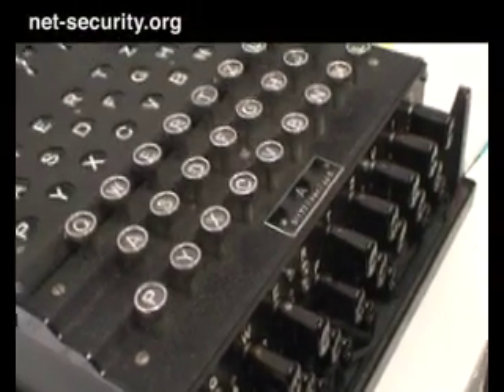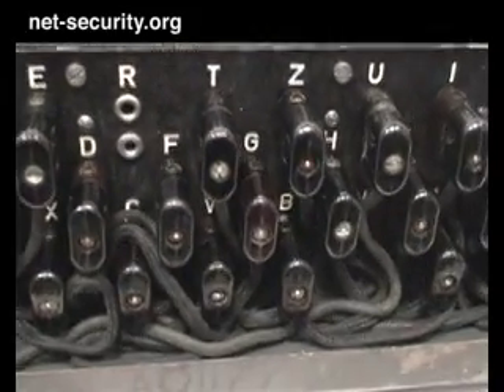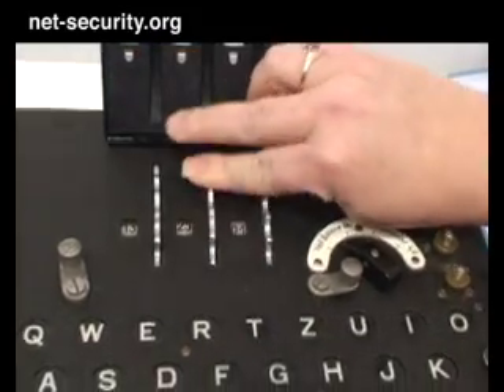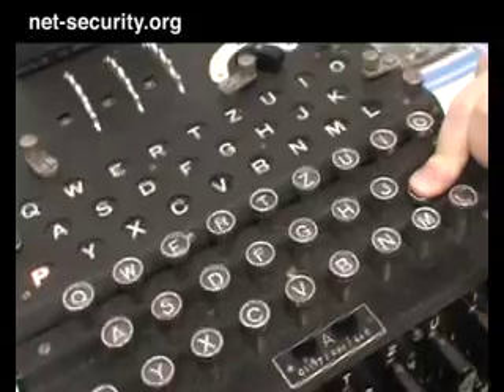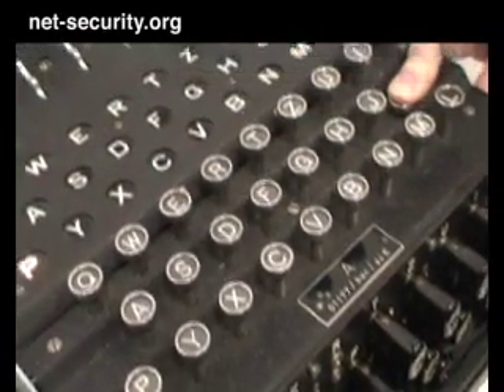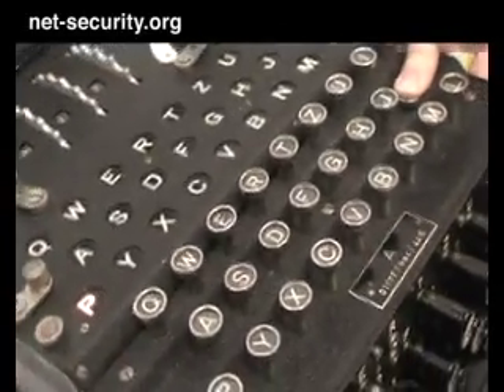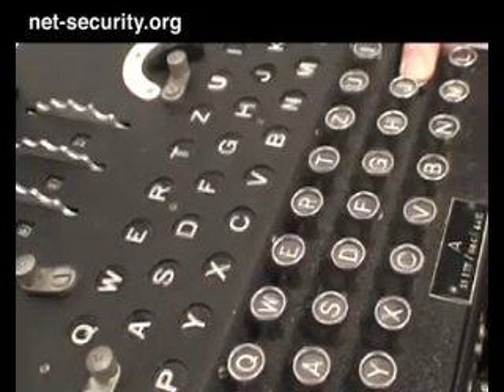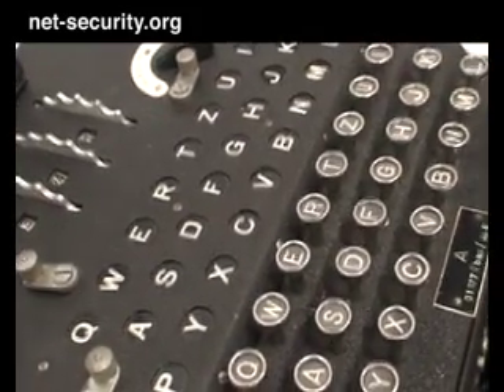The Enigma Machine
The National Security Agency (NSA) had an Enigma machine in their booth at the RSA Conference 2008 in San Francisco. Here's a video that shows the machine and provides some history about it.